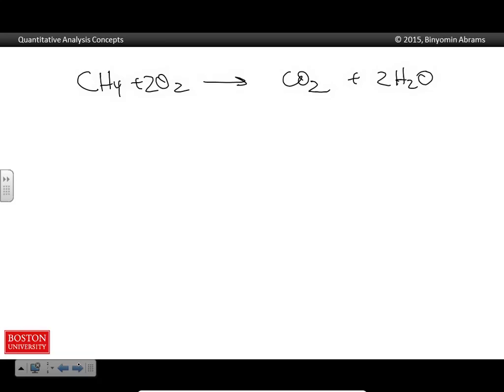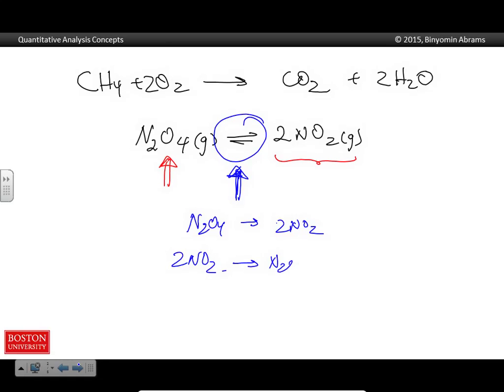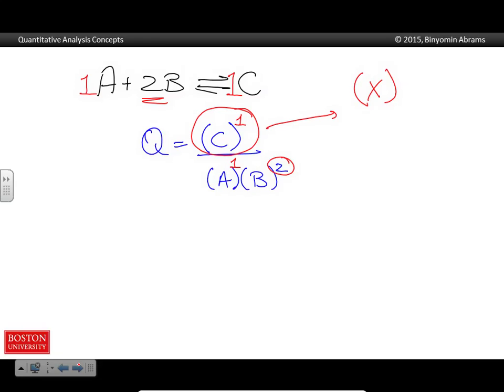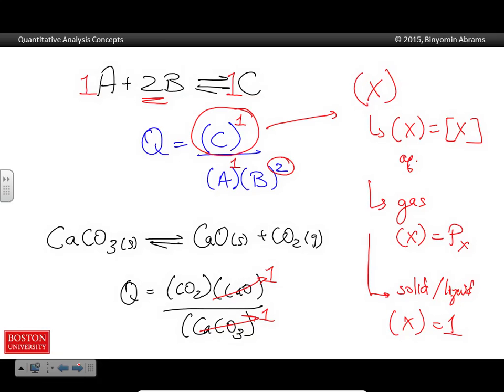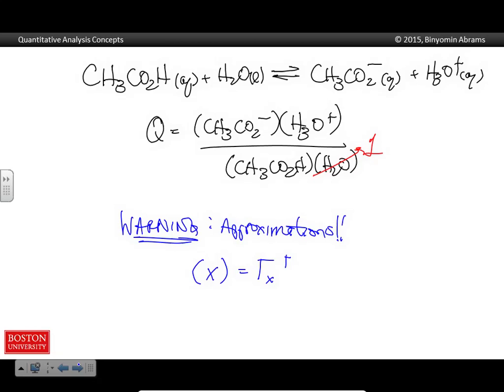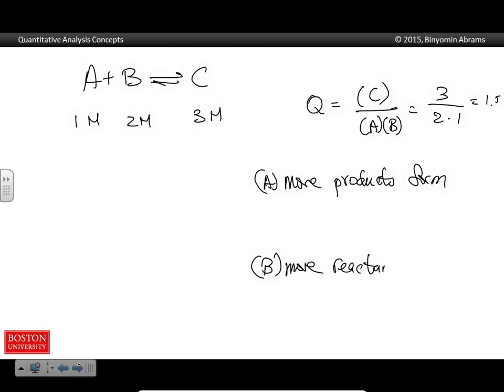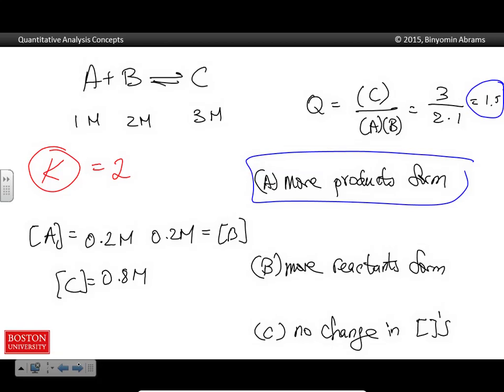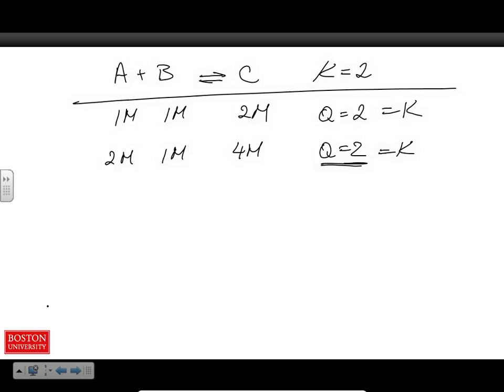[QAC] Introducing Equilibrium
[Quantitative Analysis Concepts] Introducing Equilibrium.  What is equilibrium? Writing expressions for Q.  Q vs K.